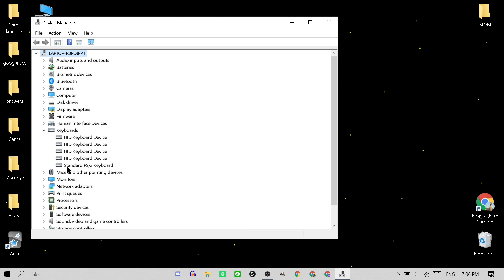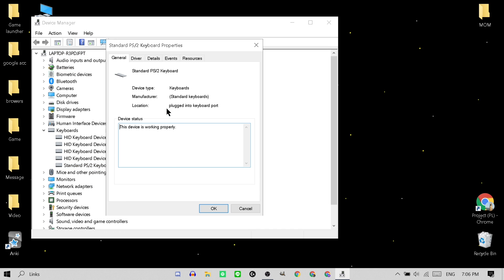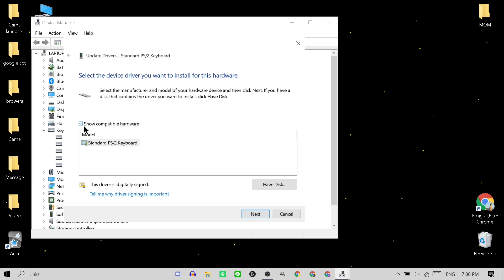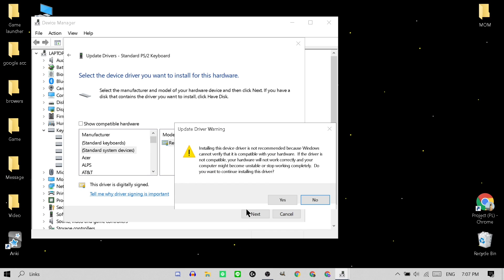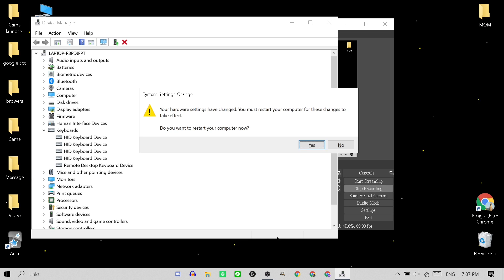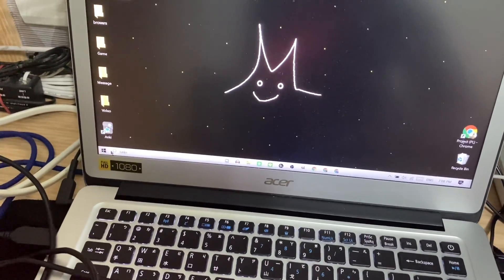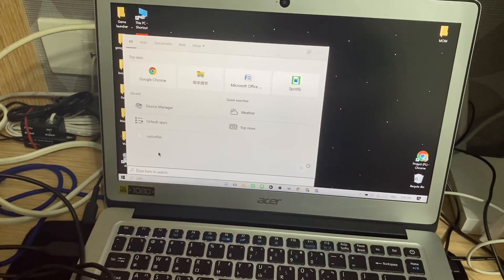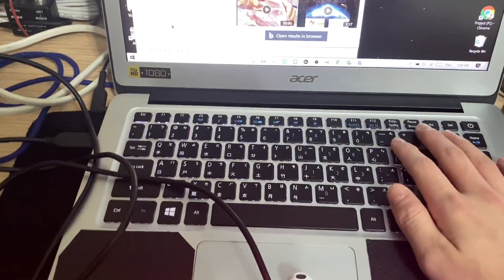How to fix keyboard automatically pressing key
Old vid i made as i kid

Big Michael fix laptop keyboard

i made this video cuz i have having the same problem as shown so yea lol

I have found a better way by only disabling the key itself.

Can you download a app called “powertoys” (from Microsoft)

Once downloaded boot it up In admin mode.

Then there will be something called “keyboard manager” on the left of the application

Then there will be options to remap  a key

**(UNLESS the key that is broken is actually important then don’t do the powertoys thing)**